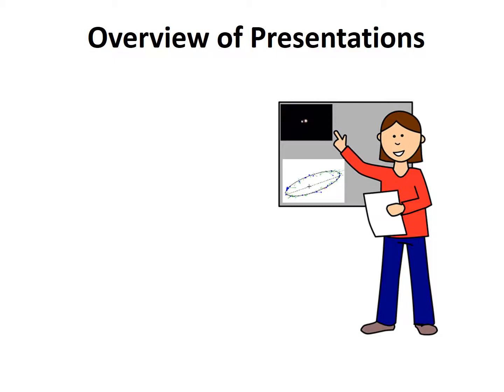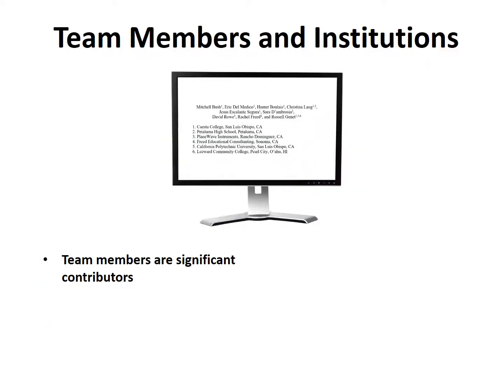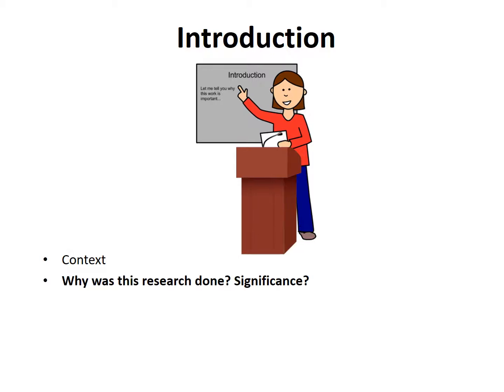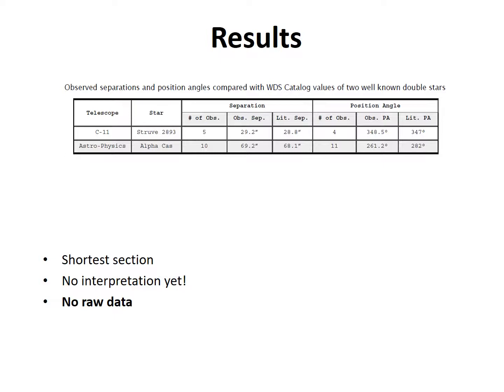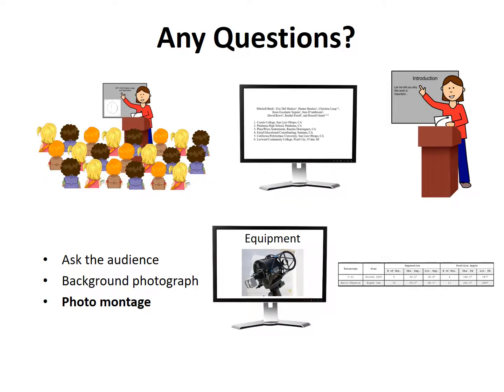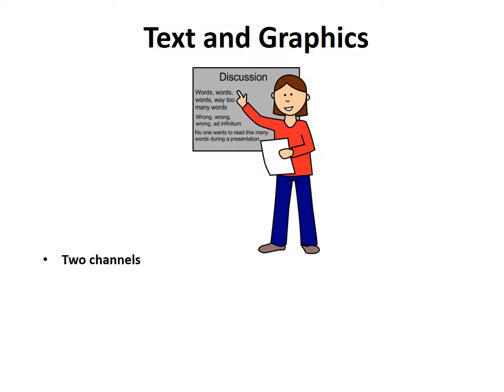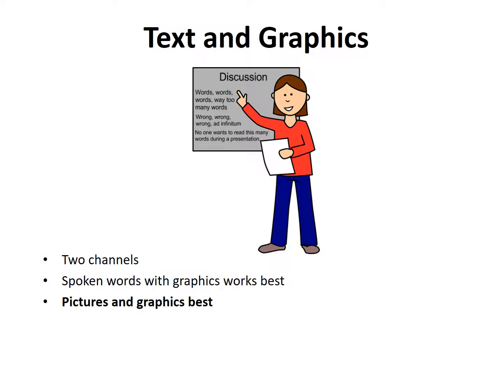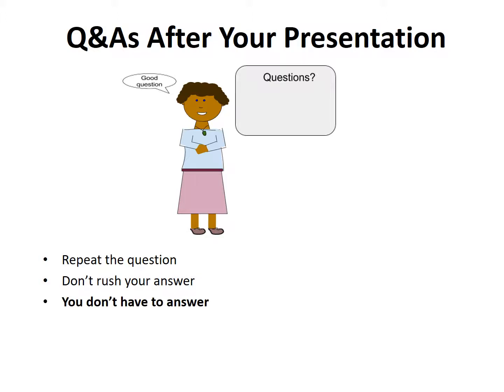Creating and Preparing for Research Project Presentations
This video goes over the main components needed in giving a presentation on research.  After a brief overview it goes into the specific considerations for the following slides: "Title", "Team Members (Authors)", Acknowledgements", "Introduction", "Equipment and Procedures", "Results", "Discussion", "Conclusion" and "Q&A". Next it discusses the basics about creating the slides and practicing and then giving the presentation, and lastly about addressing audience questions.